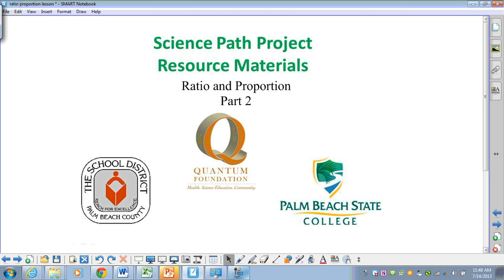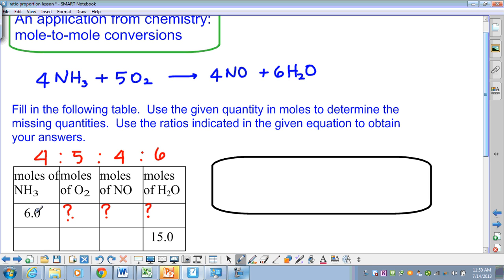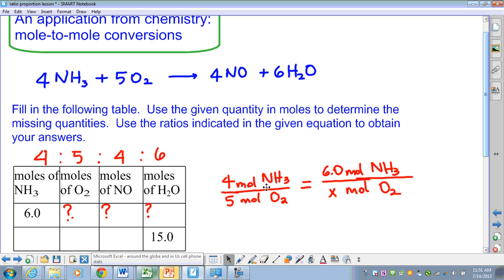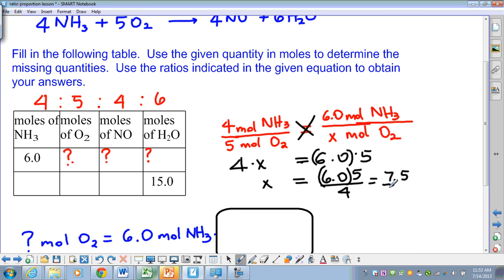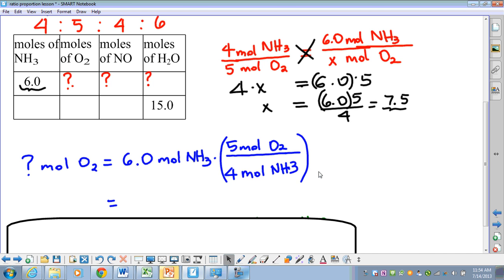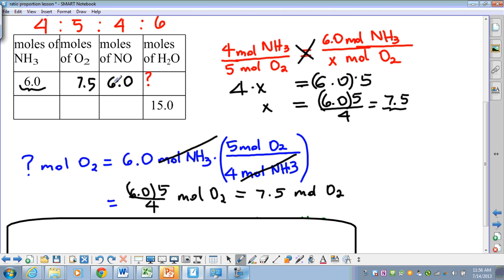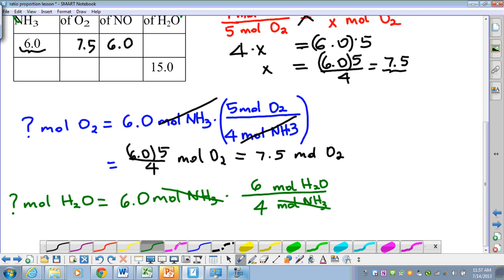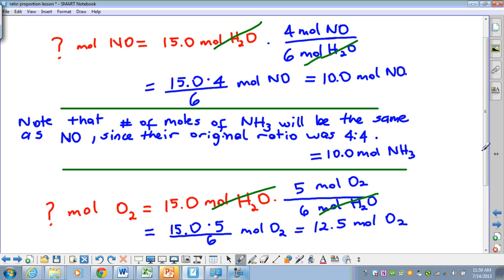Ratio and Proportion Part 2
Another application of ratio and proportion taken from chemistry.